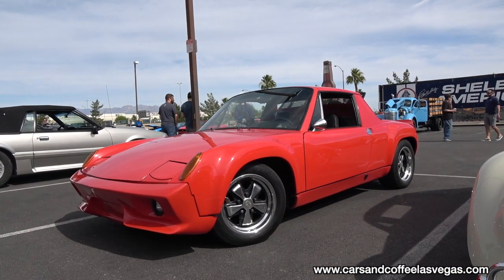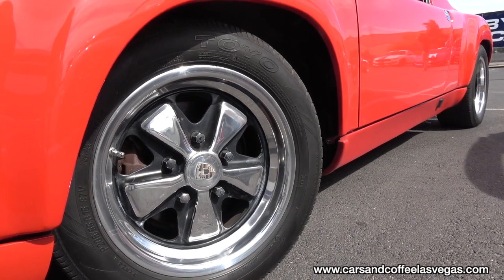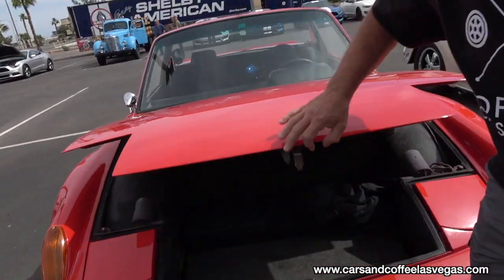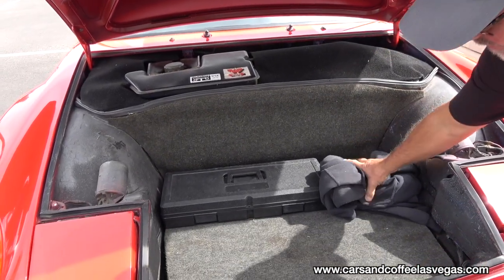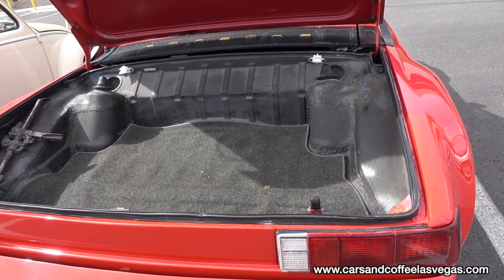ONLINE AUTOMOTIVE MUSEUM - 1970 Porsche 914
Duane Mihalek brings his Porsche 914 to Cars and Coffee Las Vegas. Duane explains how he acquired the Porsche and modifications he has performed.